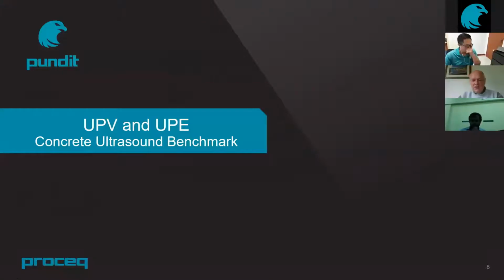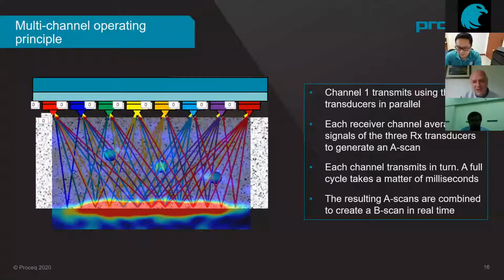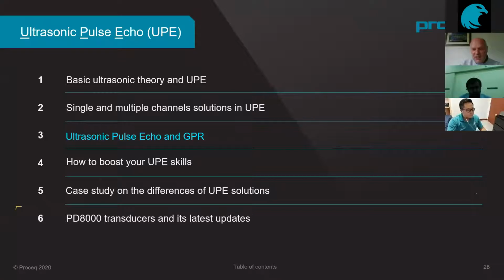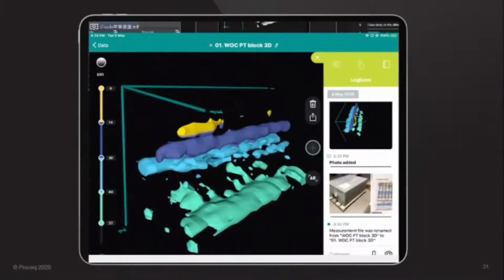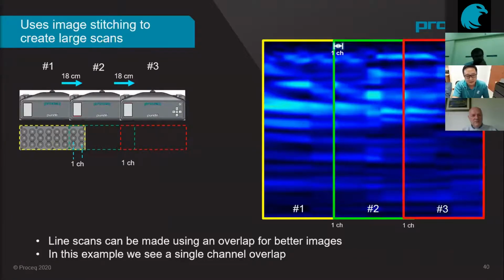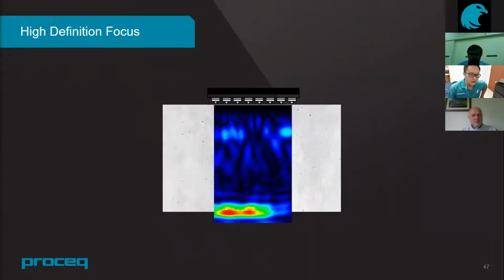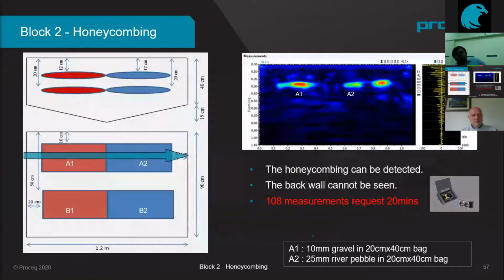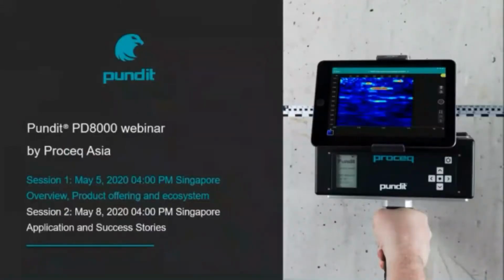Proceq Webinar: Introduction and Overview of Ultrasonic Pulse Echo method for concrete NDT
Therer are many interests and concerts in the built world on structural safety, durability, and performance. We need an efficient system for early and regular structural assessment, as well as quality assurance. As one of the best solutions for detecting flaws in concrete, the Ultrasound Pulse-Echo method could be one of the best choices.

Proceq PD8000 should be considered and applied during new construction, reconstruction, and existing buildings. You may find more details in this webinar and refer to the website link for more product details

We were very pleased to have Mr. David Corbett, one of the presenters. He is the Product Manager of Proceq concrete NDT solutions and stationing in our head office in Switzerland.